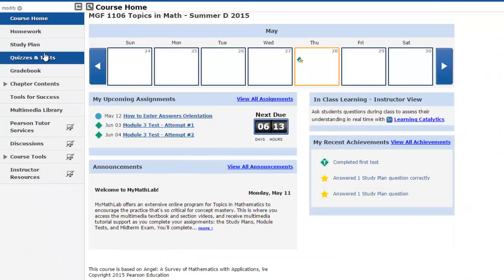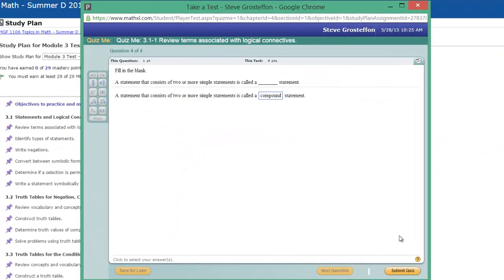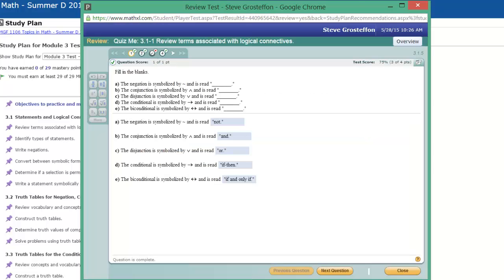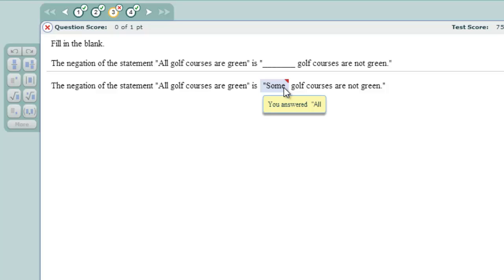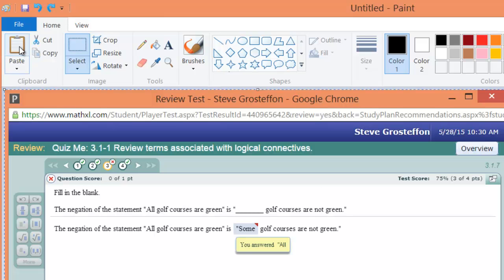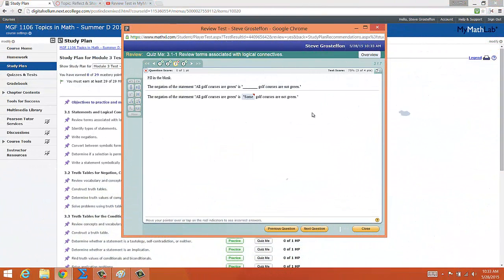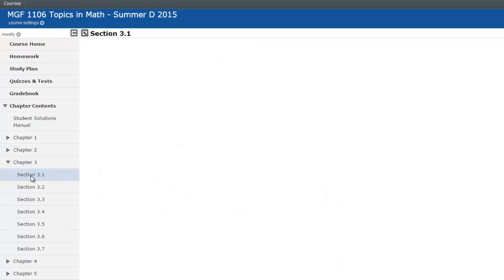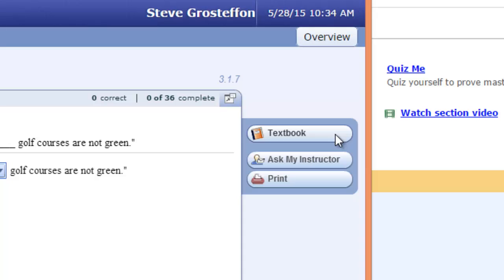Review Study Plan in MyMathLab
This tutorial shows how to reflect on questions missed from the MyMathLab Study Plan.